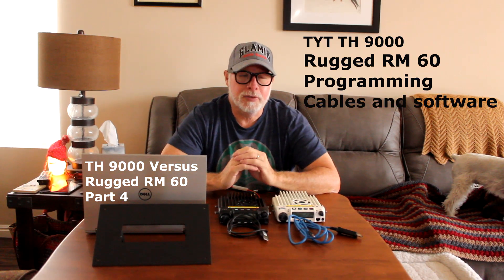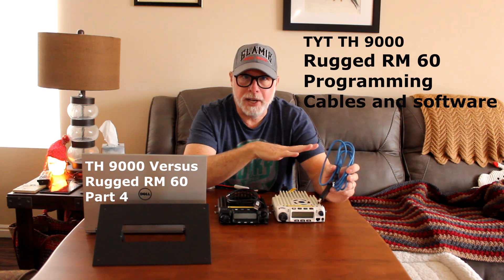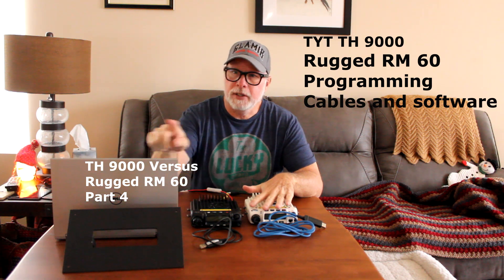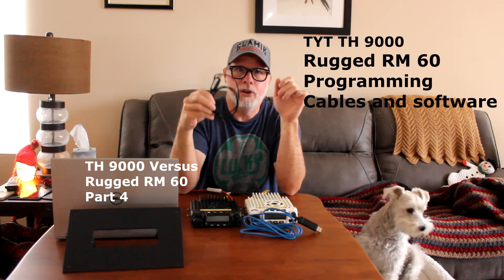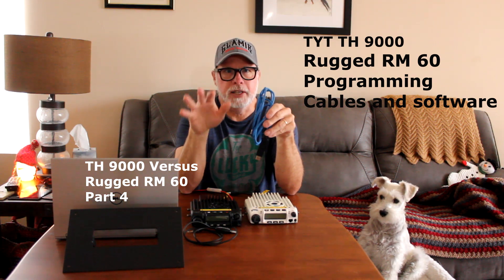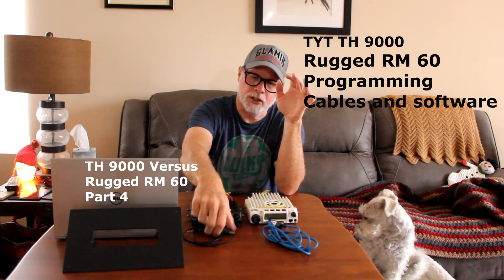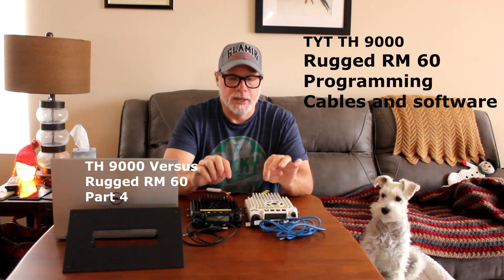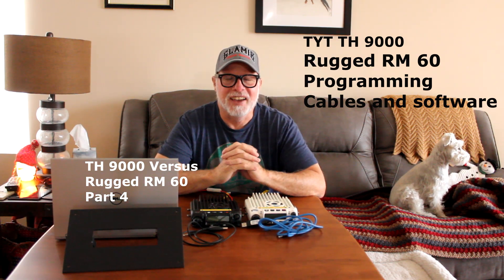SxS UTV UT Rugged radio Versus TH 9000 programming software and cables what works what doesn't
Off road radio software and cables needed to program radios. I program the TH 9000 and Rugged radio using different software.
#1  RT systems Rugged radio preferred vendor. They sent me a cable and emailed me the software and it is easy to use and cost 50.00

#2 Chirp  it worked well with both cables and both radios. It is free to use for anyone. ( You must have a cable. If you buy a TH9000 It comes with a programming cable, Rugged does not.

#3 TYT software was the most difficult  of the three and also I do not like using it. I would not recommend this software for either of the radios, I was able to use it and talk to both radios.

Paul Beverly and Daisy